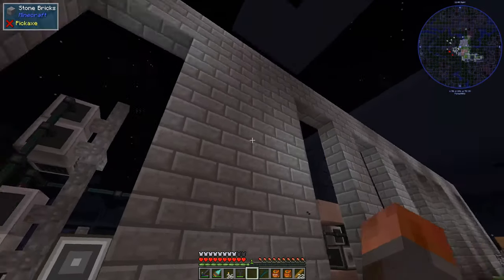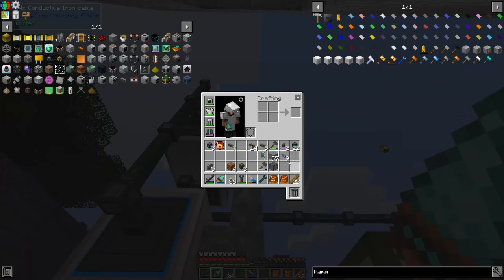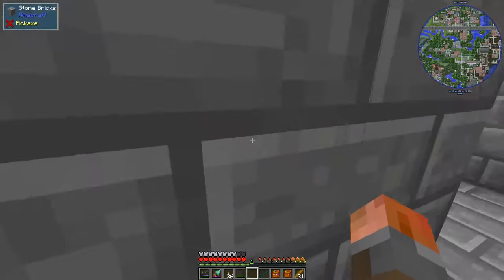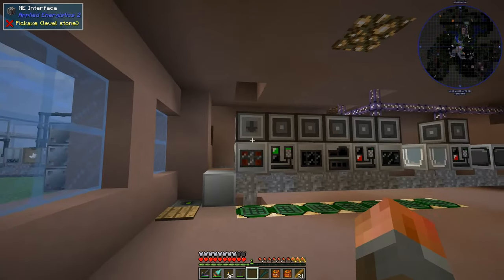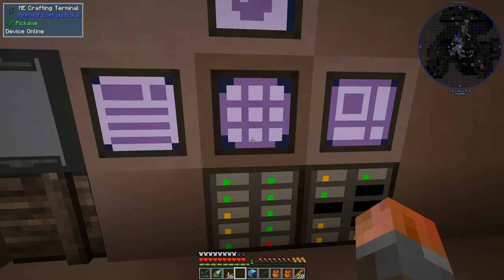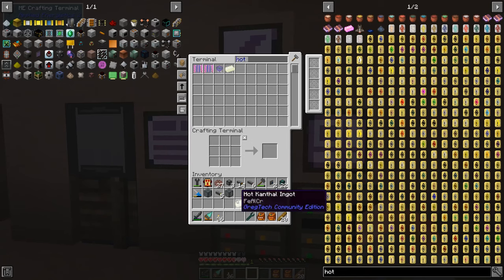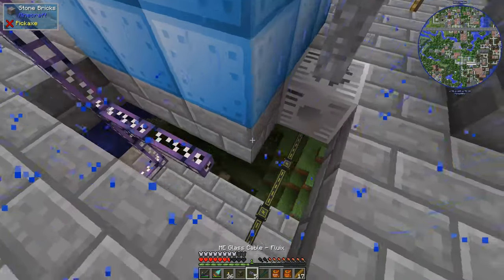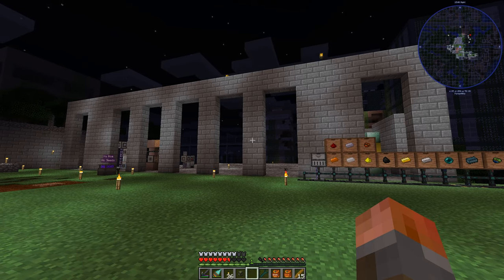Omnifactory E36 - Vacuum Freezing and Titanium!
Time to get an entirely new multi-block structure up and running, the Vacuum Freezer to cool hot ingots. Oh, and get the next big tier metal running - titanium!